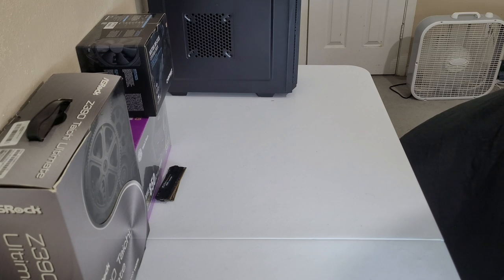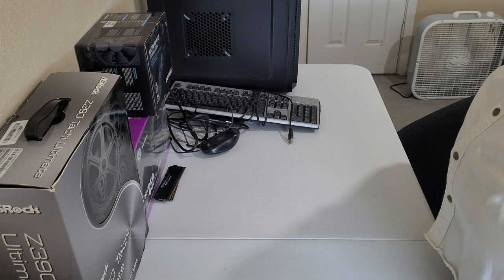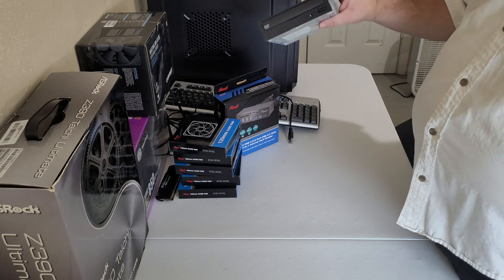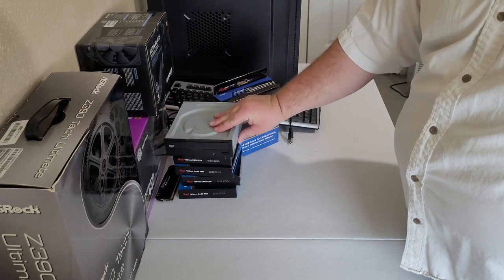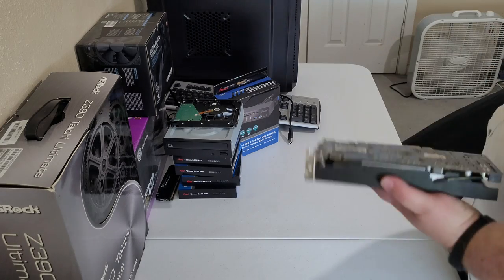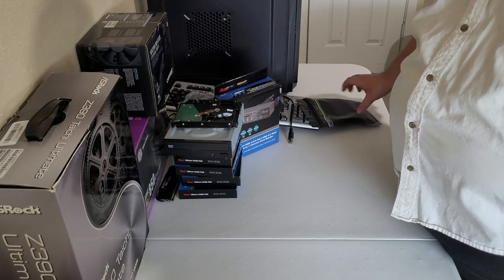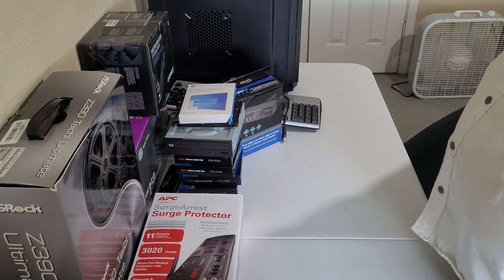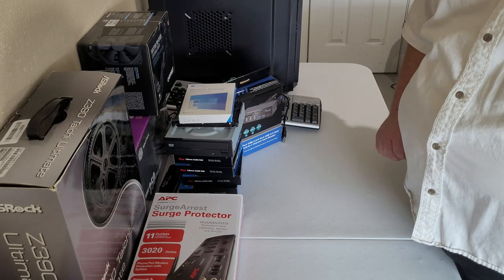First computer build in over ten years part 1 intro and parts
Join me as I get back to building computers in this multi-part series. This is my first build in over ten years. Come along as I try my best to delve into this chaotic world of YouTube.